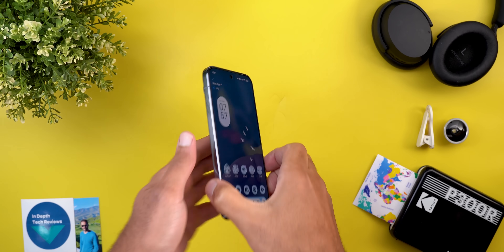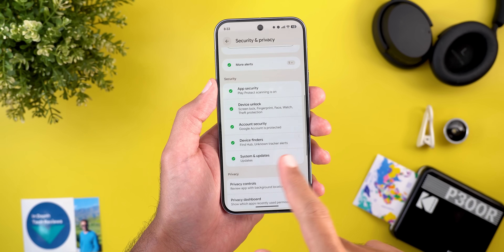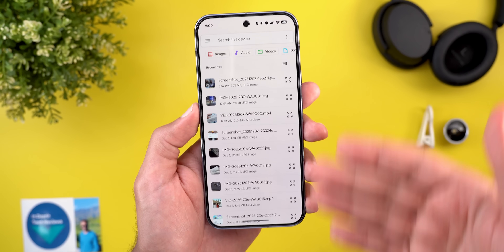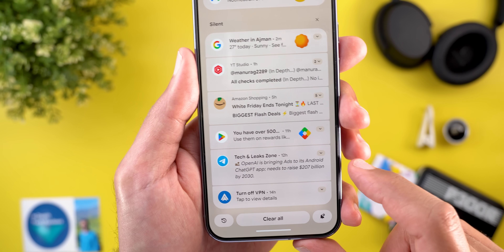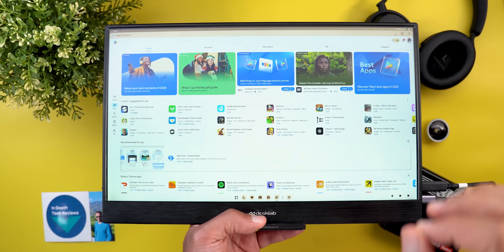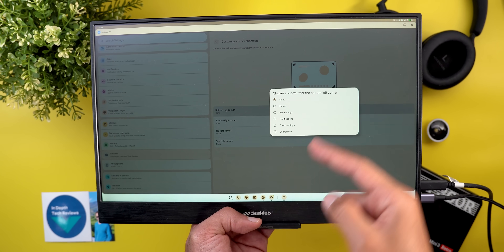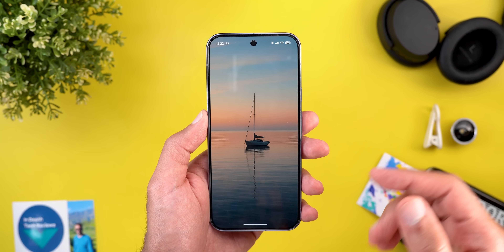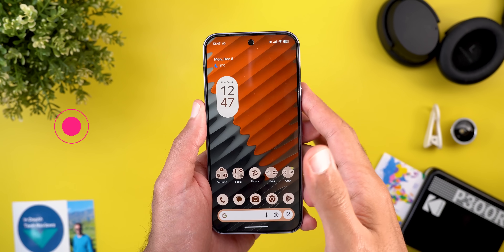Android 16 QPR2 – 20 Hidden Features Google Didn’t Tell You About!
Android 16 QPR2 is packed with hidden features and secret changes that Google never highlights in the official changelog. In this video, I reveal the most underrated and overlooked additions—small improvements, UI refinements, smart behaviors, and deep system enhancements you won’t find unless you dig around.

Whether you’re a Pixel power user or just curious about Android’s newest capabilities, this breakdown will show you everything Google tucked away inside the Android 16 QPR2 update.

📌 In this video you’ll discover:
• The most hidden features in Android 16 QPR2
• Secret UI changes and behavior improvements
• New animations & Material updates most users miss
• Productivity enhancements buried in settings
• Smart tweaks improving battery, performance & stability
• Undocumented features not mentioned by Google

If you want to unlock the real power of Android 16 QPR2, this video has everything you need.

**Chapters**
0:00 - Intro
0:22 - Hidden Features
5:33 - Desktop Mode
9:24 - Bugs
11:23 - Bug Fixes
11:40 - Performance & Benchmarks
13:11 - Outro